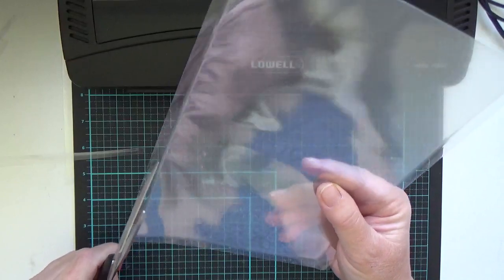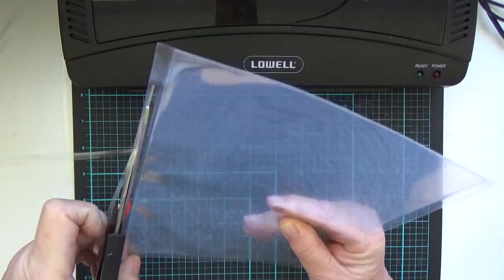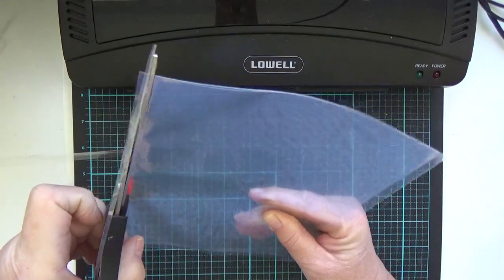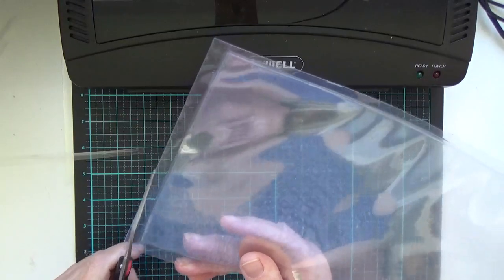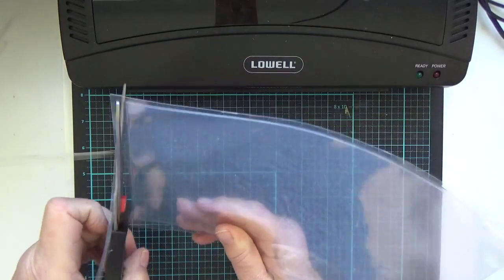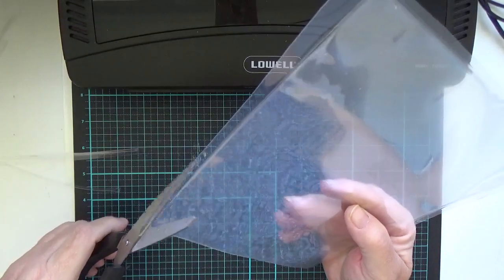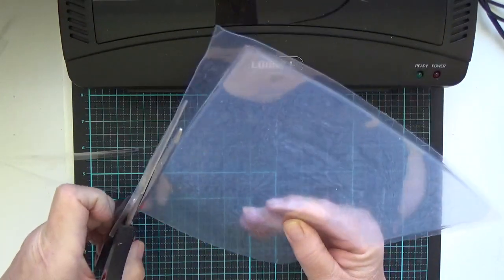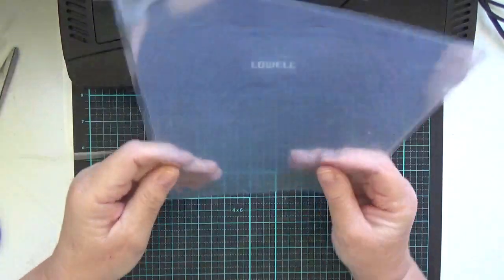Making Single and Double Pouches with laminate sheets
Storage pouches for stamps or dies. Double Pouches for storing a set of matching Stamp and Die Set. Made with laminating sheets.